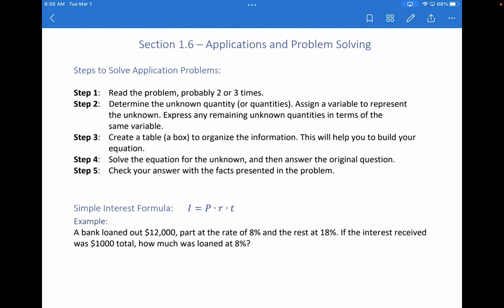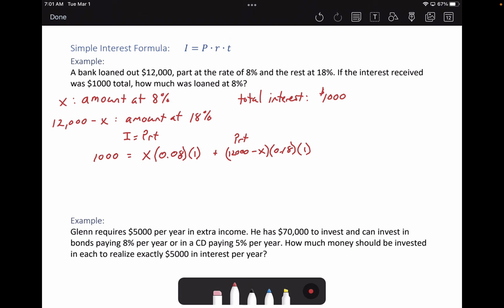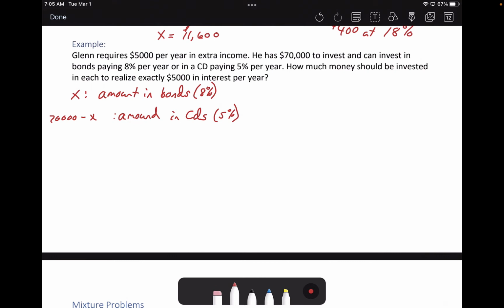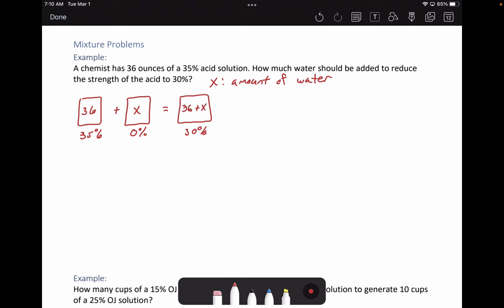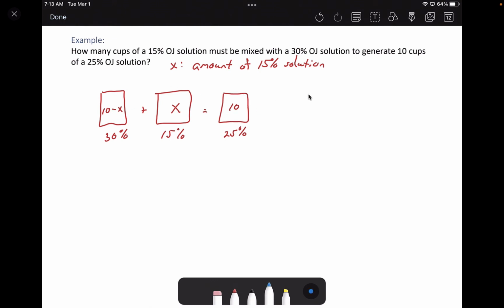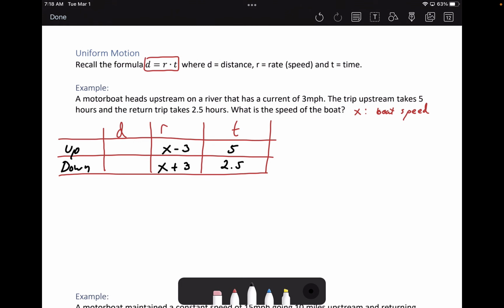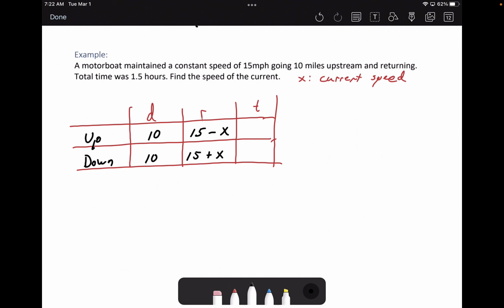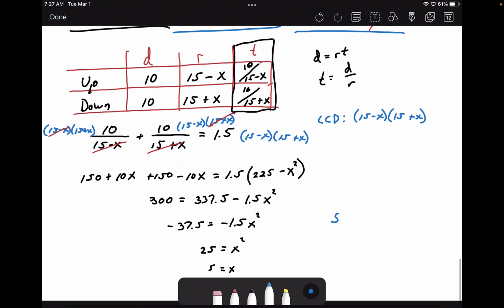Section 1.6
Application Problems